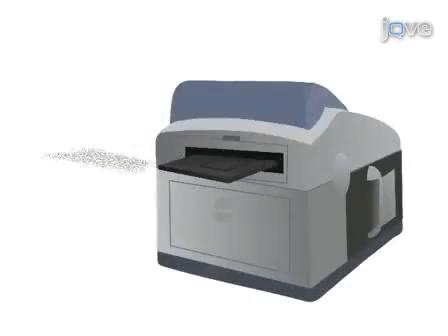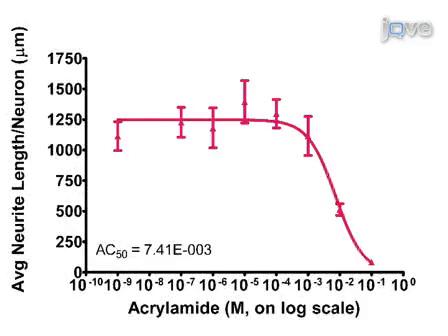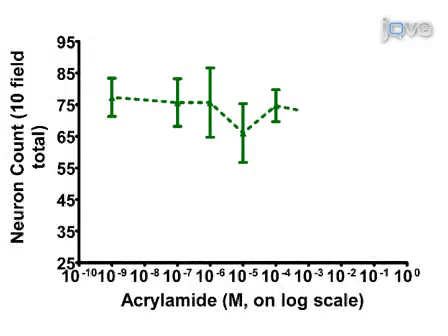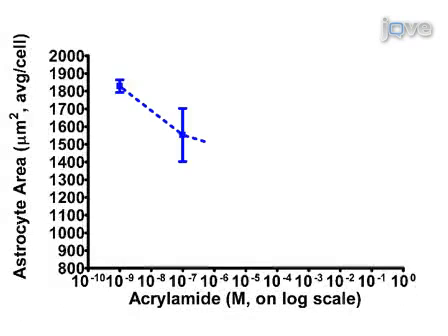Neuronal & Astrocyte Co-Culture Assay For High Content Analysis: Neurotoxicity l Protocol Preview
A Neuronal and Astrocyte Co-Culture Assay for High Content Analysis of Neurotoxicity -  a 2 minute Preview of the Experimental Protocol

Janet L Anderl, Stella Redpath, Andrew J Ball
Millipore Inc, Bioscience Division, High Content Analysis Research and Development;

This article describes a novel protocol and reagent set designed for sensitive measurement of neurotoxic effects of compounds and treatments on co-cultures of neurons and astrocytes using high content analysis. Results demonstrate that high content analysis represents an exciting novel technology for neurotoxicity assessment.